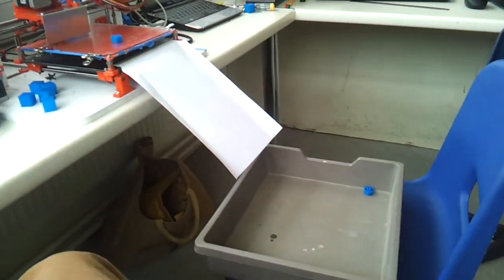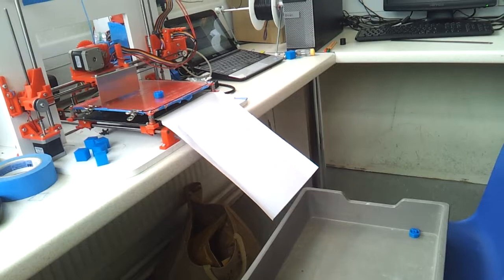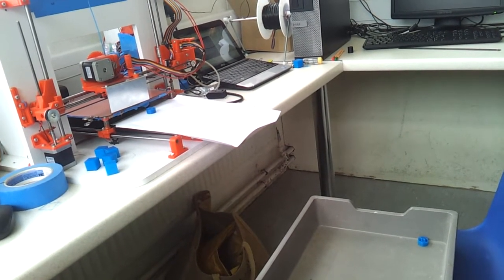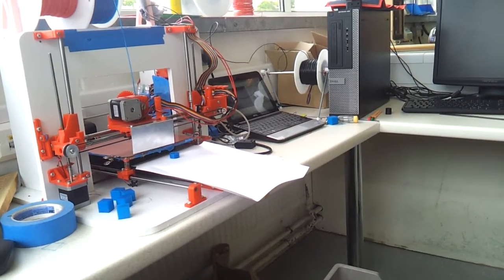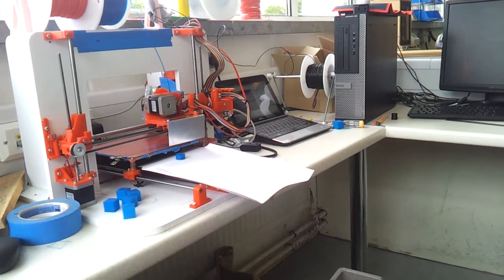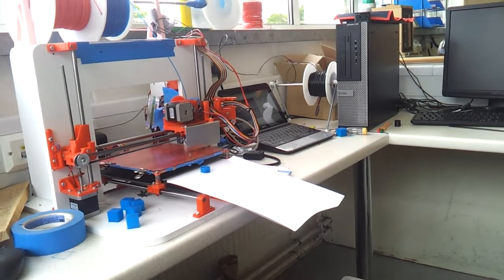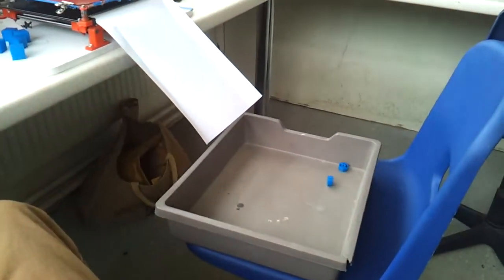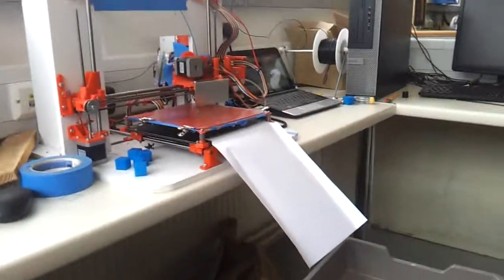RepRap Auto Printing - Another print ejection and some technical discussion.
A quick intro to my system for automatically producing runs of parts with zero human supervision. The machine automatically clears the bed and starts new prints one after the other.